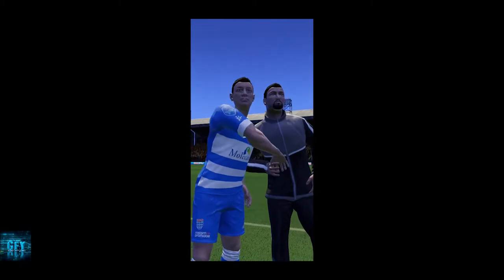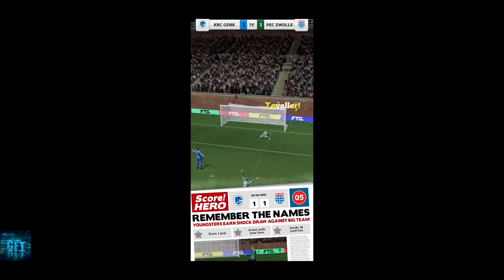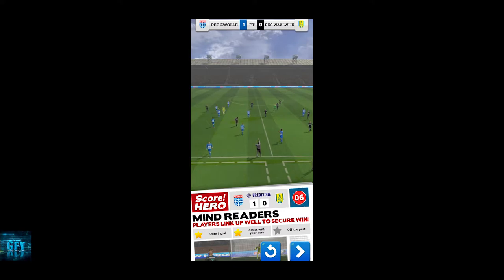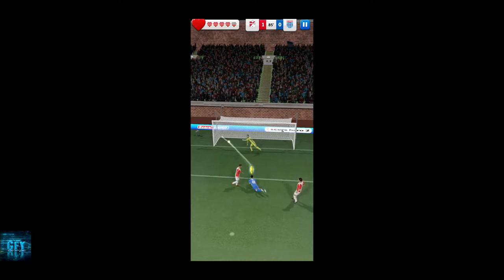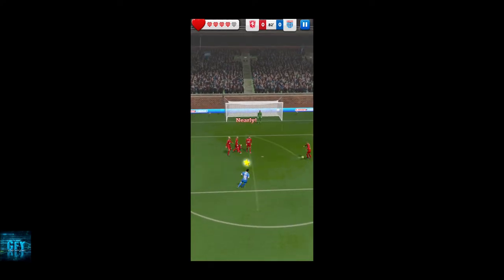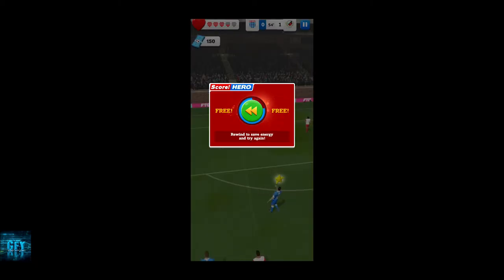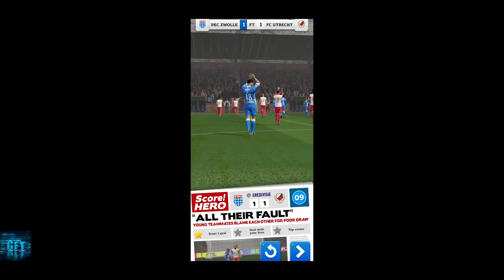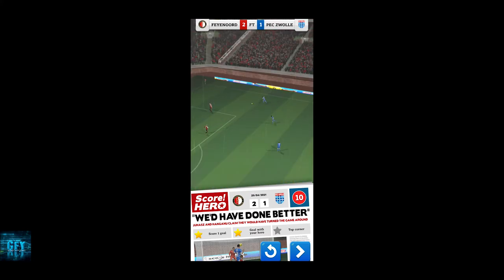Score! Hero 2 - Ep1 Gameplay Walkthrough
▶ Hit the " 👍" and "🔔" for more daily content 📢

About this game:
A NEW HERO! The brand new sequel to the award winning, chart topping, mobile smash hit!

You are unknown but your potential is extraordinary. You know your talents must be released for the world to see! Unleash your Hero on a glittering career by shooting, passing and scoring your way to superstardom!

Incredible graphics, showcasing glorious animations and hyper-realistic gameplay! Now with officially licensed, REAL clubs and leagues! Authentic kits and badges give you a genuine soccer experience! You'll be at the heart of the action as you guide your Hero from hot prospect to global superstar!

This is a soccer sequel like no other for a game that is like no other!!!

FEATURES
• REVEL in an exciting new story following your Hero's soccer career!
• SCORE amazing goals, PICK out that killer pass and CURL your screaming shots into the top corner!
• PACKED with over 90 officially licensed teams from some of the world's greatest leagues! Who will you sign for?
• ENHANCED graphics, ENRICHED motion-captured animations and with the same instantly recognisable "pick-up and go" gameplay
• BRAND NEW Infinite Hero mode, How far will you go?
• INSTANTLY RECOGNISABLE commentary from one of the world's top commentators, ARLO WHITE!!
• HAND-PICK your Hero's unique look and customise his appearance.
• TRIUMPH WITH TROPHIES as you progress through your career and unlock great prizes!
• CONNECT to Facebook to sync your progress across devices

Take your chances, score the goals, be the HERO!